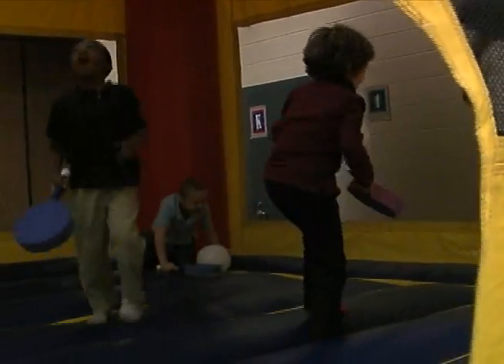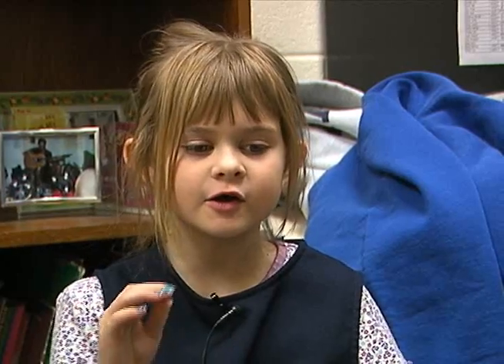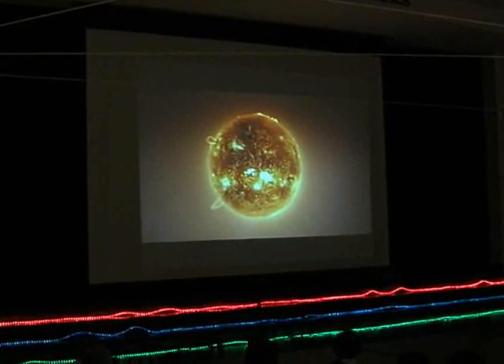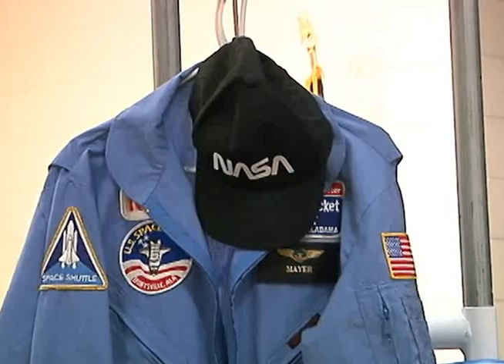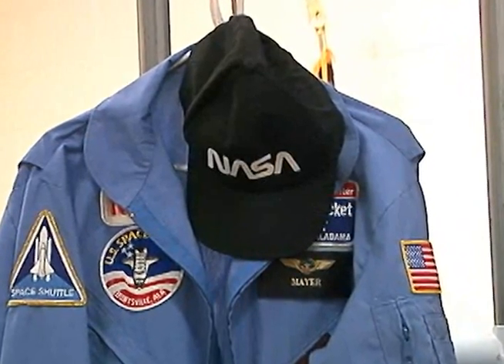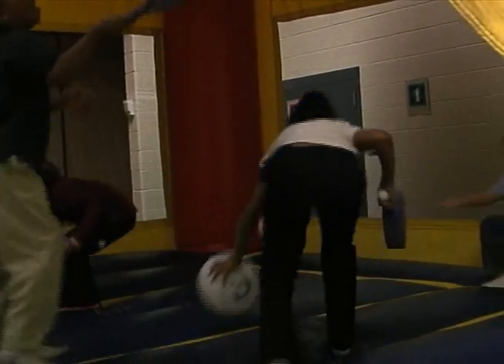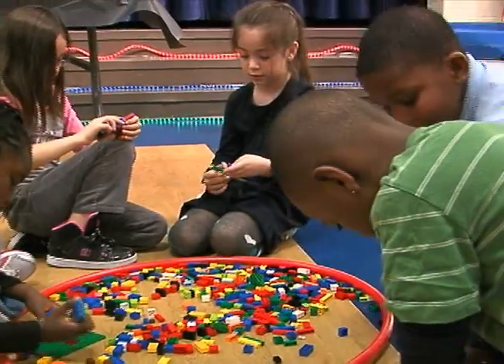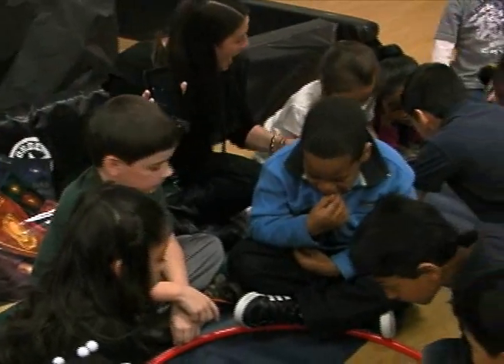Polo Road Elementary is out of this world!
A two day space immersion gave students the opportunity to learn all about the solar system, space exploration and the universe.